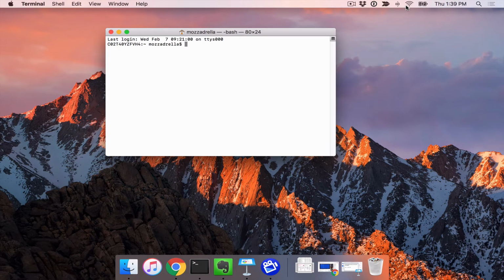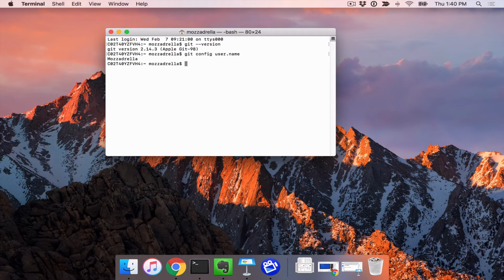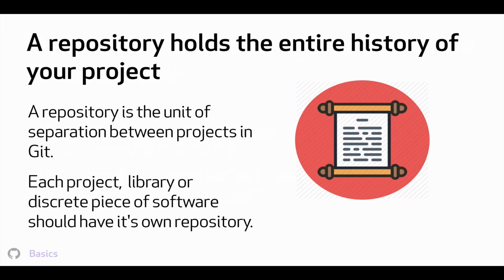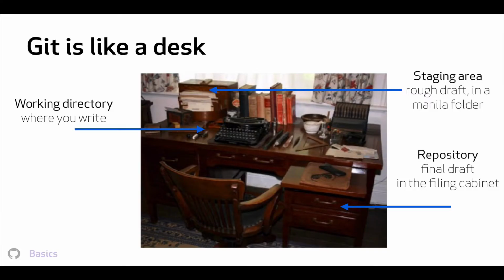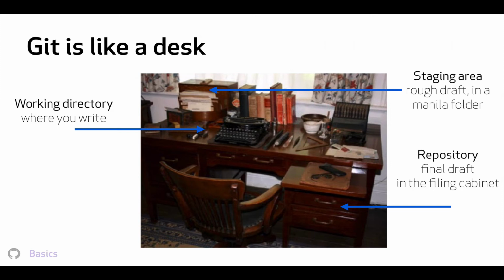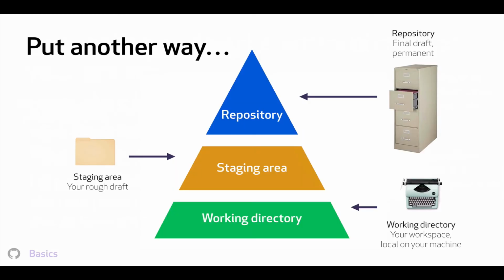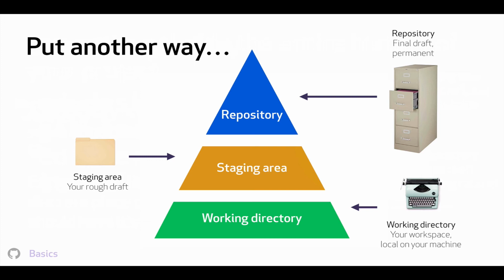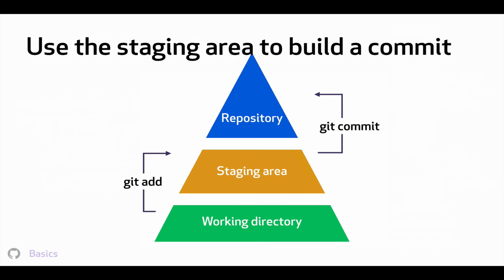1.2 The three-fold model